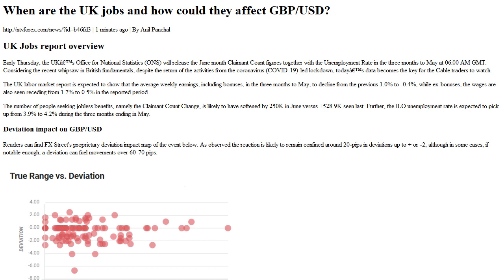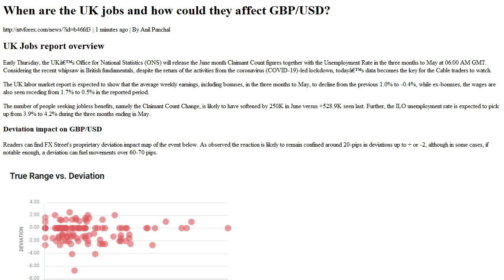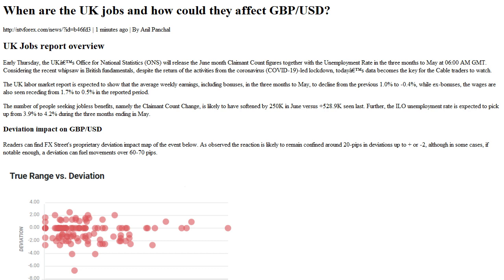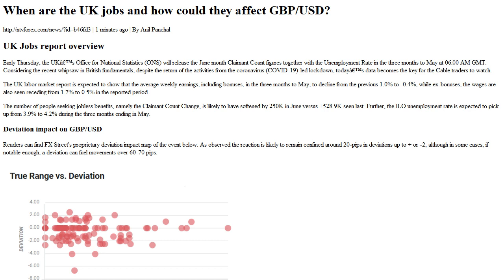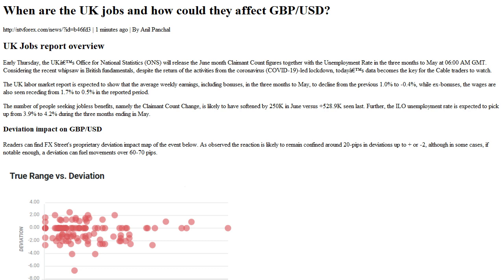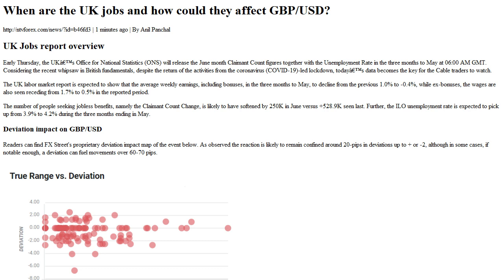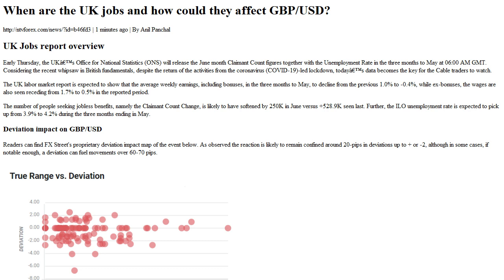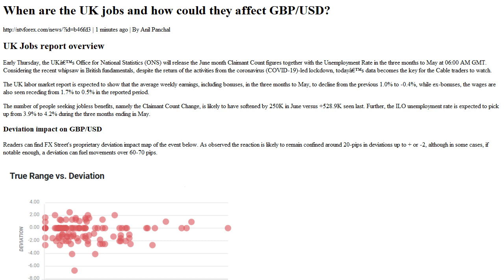When are the UK jobs and how could they affect GBP USD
When are the UK jobs and how could they affect
. 1 minutes ago . By Anil Panchal .UK Jobs report overview.Early Thursday, the UK s Office for National Statistics ONS will release the June month Claimant Count figures together with the Unemployment Rate in the three months to May at 06 00 AM GMT. Considering the recent whipsaw in British fundamentals, despite the return of the activities from the coronavirus COVID 19 led lockdown, today s data becomes the key for the Cable traders to watch..The UK labor market report is expected to show that the average weekly earnings, including bonuses, in the three months to May, to decline from the previous 1.0% to 0.4%, while ex bonuses, the wages are also seen receding from 1.7% to 0.5% in the reported period..The number of people seeking jobless benefits, namely the Claimant Count Change, is likely to have softened by 250K in June versus 528.9K seen last. Further, the ILO unemployment rate is expected to pick up from 3.9% to 4.2% during the three months ending in May..Deviation impact on GBP USD.Readers can find FX Street s proprietary deviation impact map of the event below. As observed the reaction is likely to remain confined around 20 pips in deviations up to or 2, although in some cases, if notable enough, a deviation can fuel movements over 60 70 pips..How could they affect GBP USD .GBP USD defies Wednesday s upbeat performance while flashing 0.23% loss to 1.2560 during the pre London open on Thursday. The pair cheered welcome UK GDP data and broad US dollar weakness the previous day. Though, fears of an escalation in the Sino American tension, as well as Brexit woes and COVID 19 worries, seem to have recalled the pair sellers..Hence, traders will keep eyes on the key employment figures for fresh impulse. Considering the heavy push by the Tory government, British jobs report could keep the GBP USD pair directed towards June month s top near 1.2815. However, hopes of witnessing disappointments from the data, followed by the pair s extended weakness, can t be ruled out as UK retailers continue to trim staff amid fears of economic slowdown and less demand..Technically, the pair s pullback from a 200 day EMA level of 1.2590 drags the quote towards June 24 high of 1.2543, followed by 50 day EMA near 1.2485. Meanwhile, 1.2600 acts as an immediate resistance ahead of the monthly high of 1.2670..Key notes.GBP USD Forecast UK data hits the Pound.GBP USD Price Analysis Clings to 200 day EMA in search of further upside .About UK jobs.The UK Average Earnings released by the Office for National Statistics ONS is a key short term indicator of how levels of pay are changing within the UK economy. Generally speaking, the positive earnings growth anticipates positive or bullish for the GBP, whereas a low reading is seen as negative or bearish .